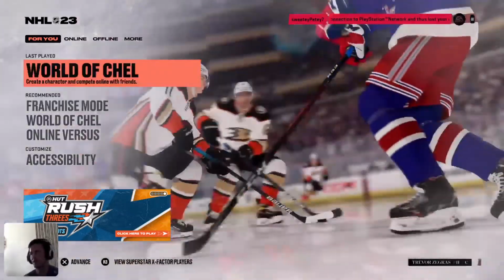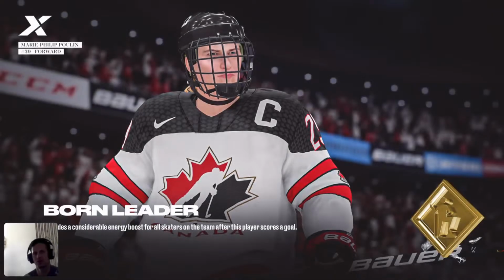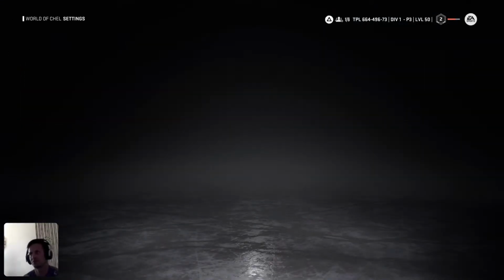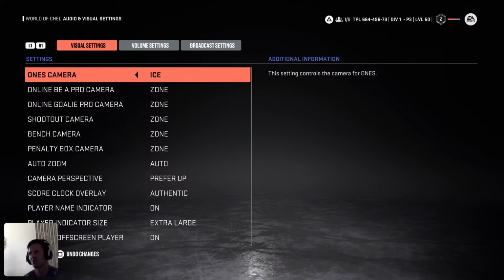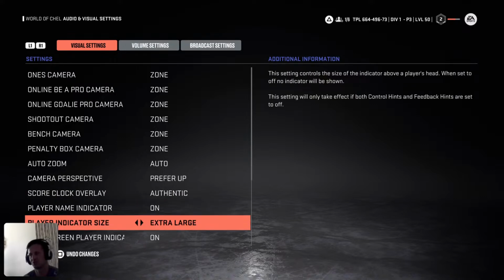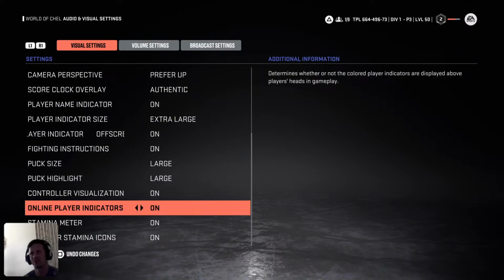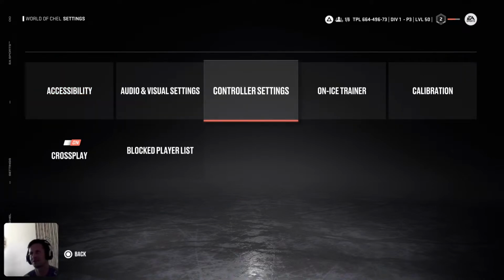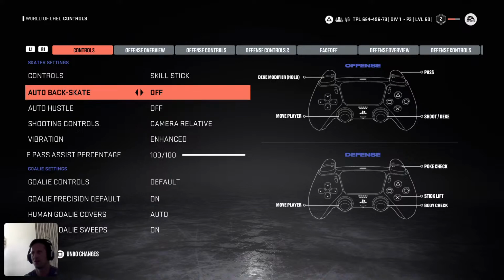NHL 23 Must Do's & Game play.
The settings you must put on your character and in the game For the best E a EASHL experience. This includes The camera view And special settings on your Player.